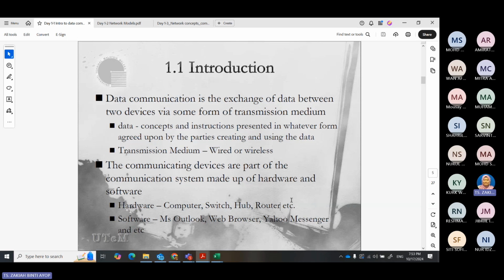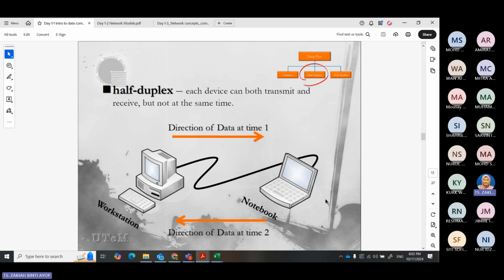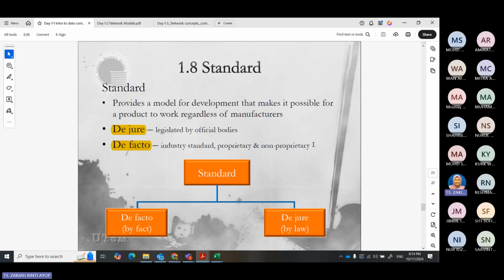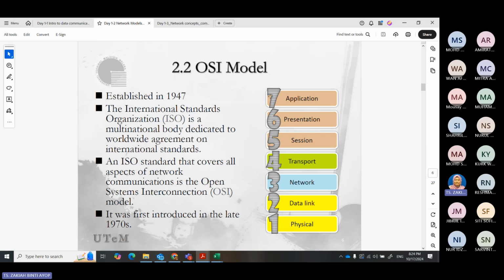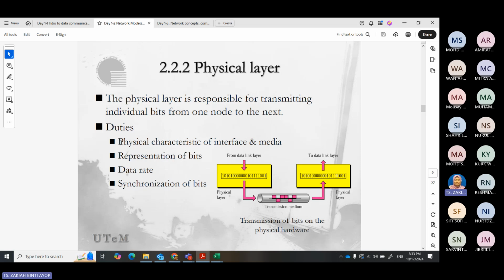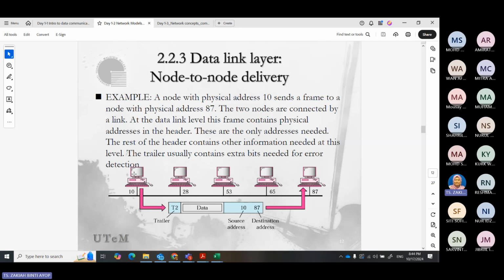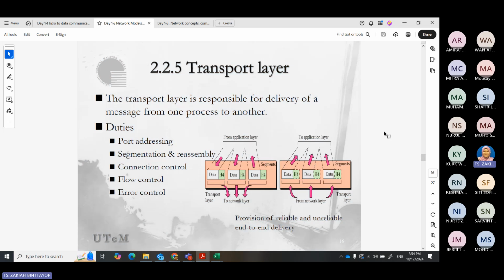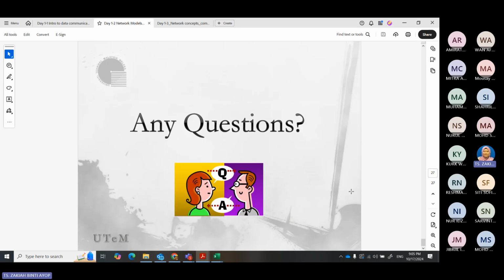LEC 1 MITS5313 ADV DATA COMM